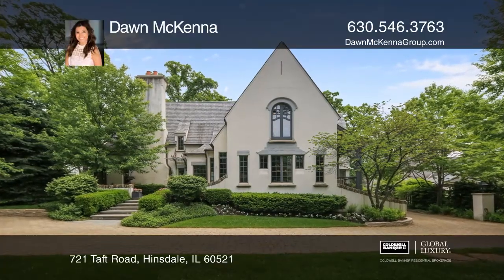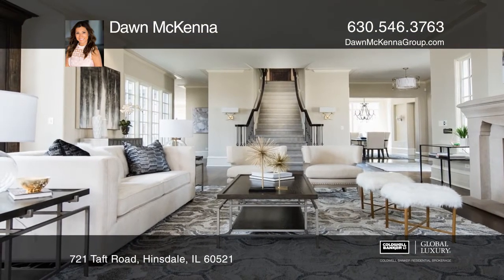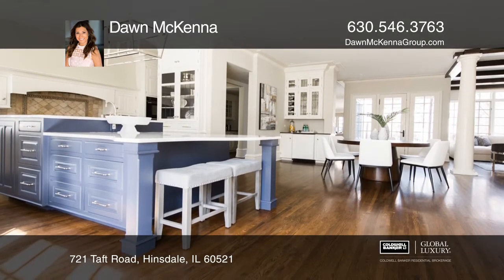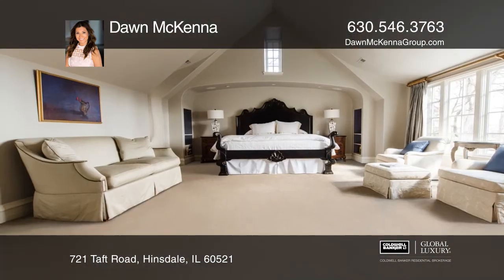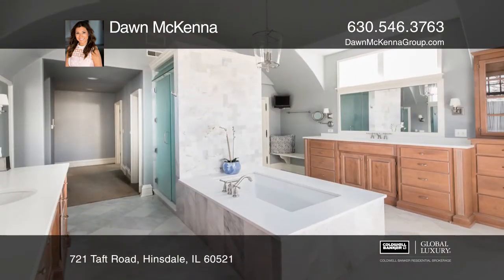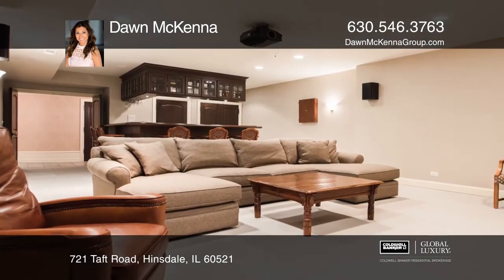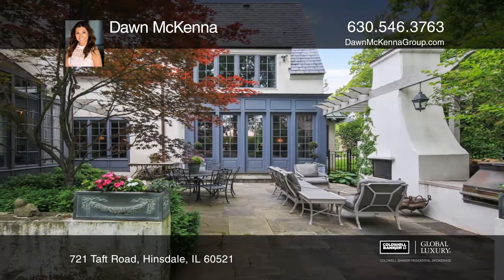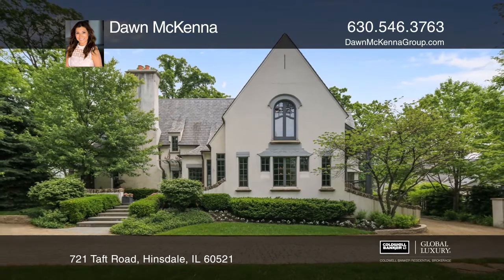721 Taft Road Hinsdale, IL | ColdwellBankerHomes.com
721 Taft Road, Hinsdale, IL

This Culligan and Abraham designed, Tim Thompson built home on a 100-foot x 196-foot professionally landscaped lot speaks for itself! The façade is dramatic and majestic, while the interior exudes a sense of luxurious appeal. Upon entry you are drawn into the grand living room with a limestone firep